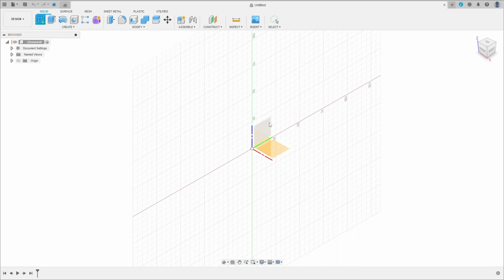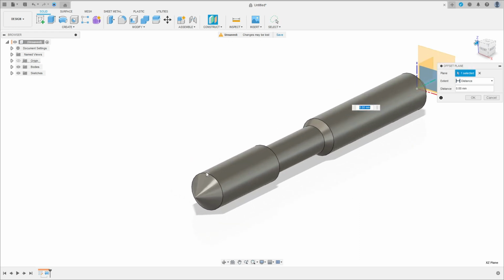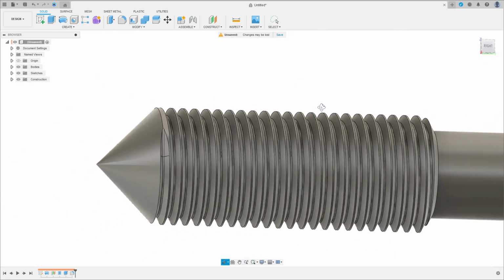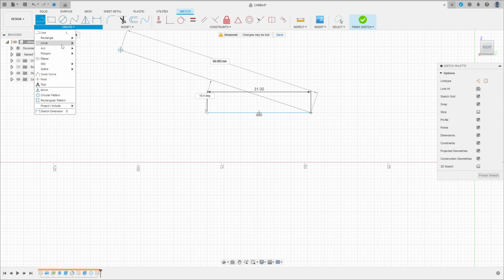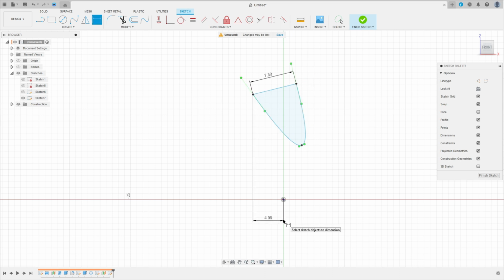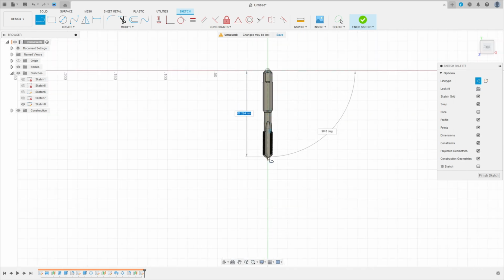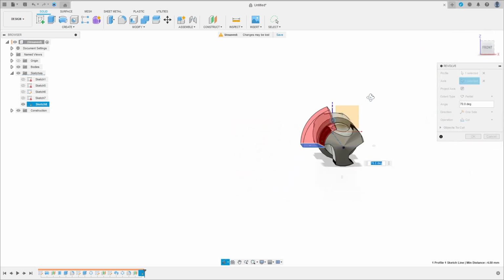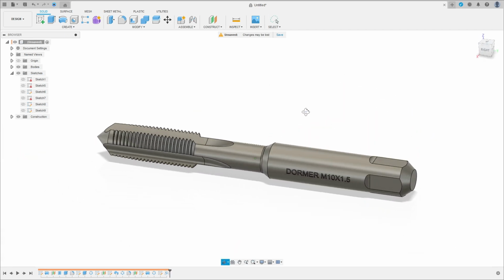Fusion 360 - Tap Bit M10x1.5mm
Revolve
Sweep
Fillet
Coil
Circular Pattern